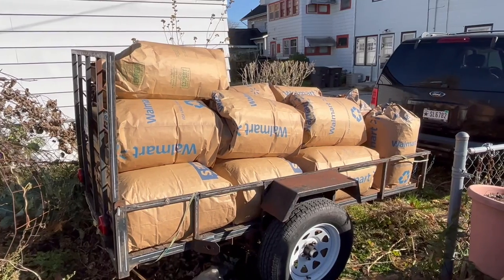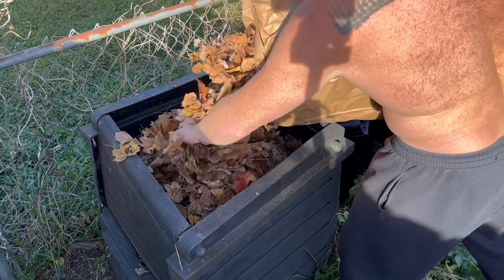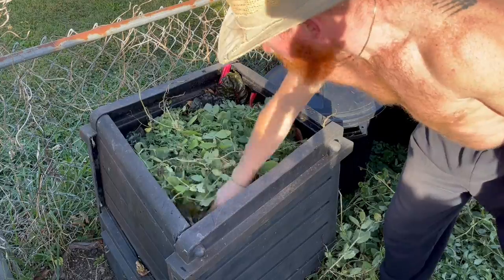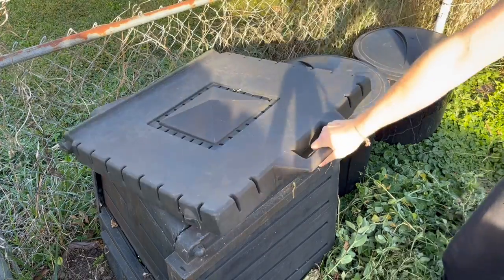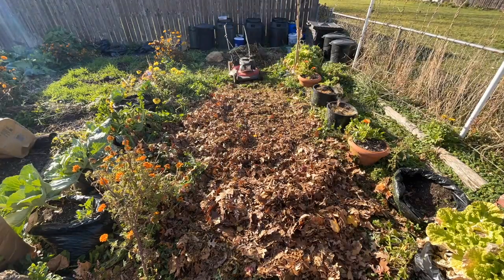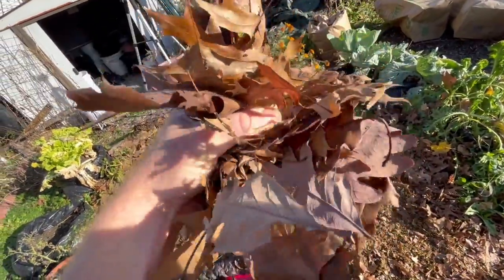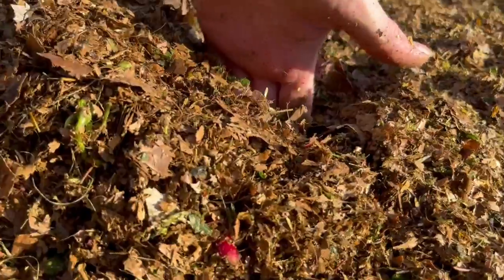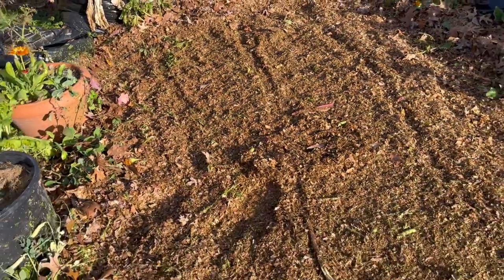The Ultimate Fertilizer And Mineral Supplement Is FREE And Available Right Now - Using Fall Leaves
Certain types of leaves have different mineral compositions and therefor decompose at different rates. By utilizing the techniques in this video you will not have wait 2-3 years for the leaves to decompose but instead you'll have beautiful, mineral rich compost by spring!...The Roots of the trees have already done the hard mining of the minerals for us!!... Now we must simply collect them and put them to work using these techniques explained in this video.